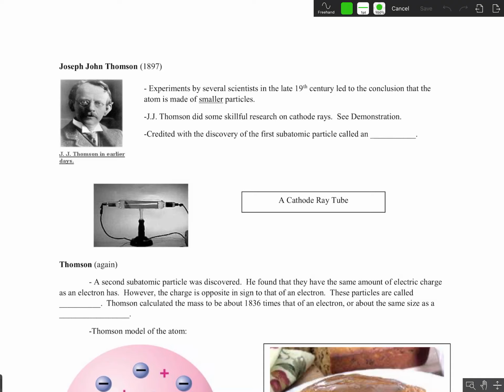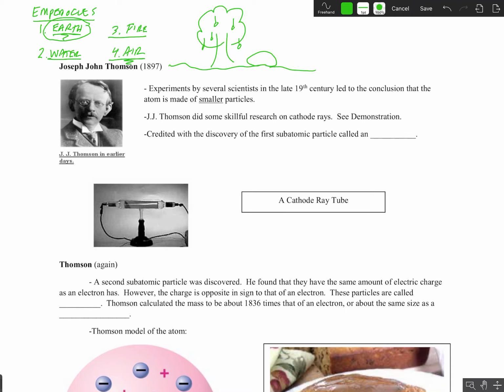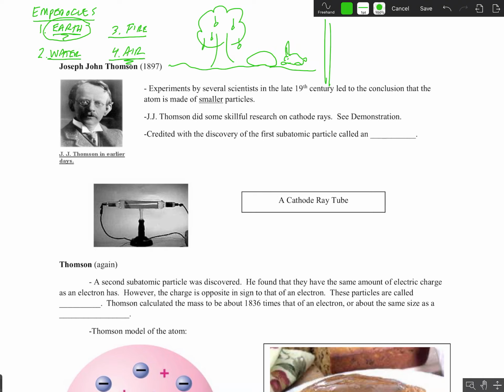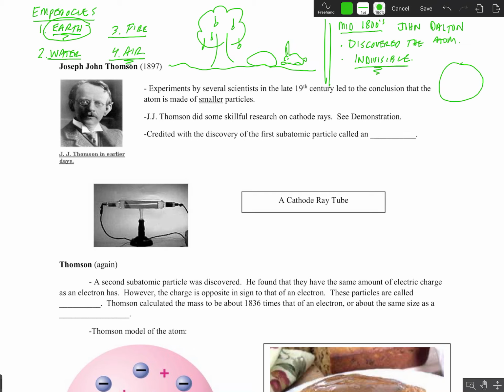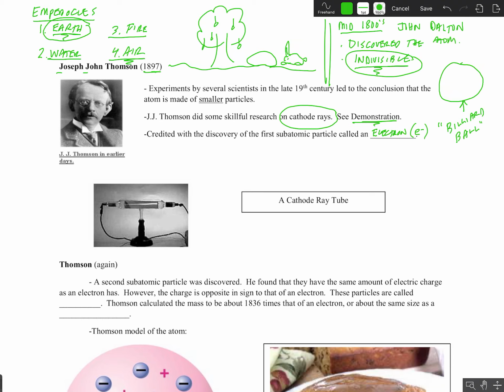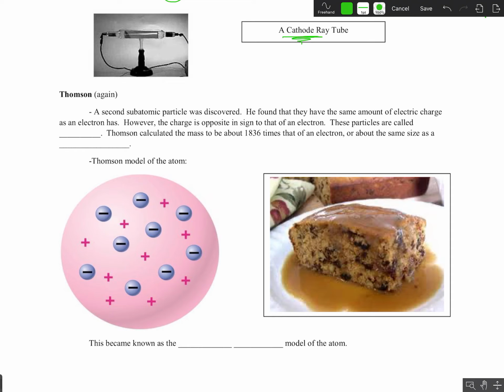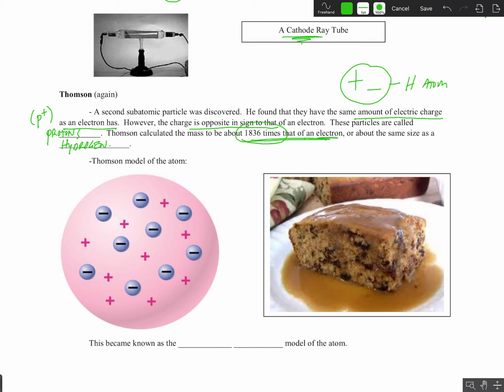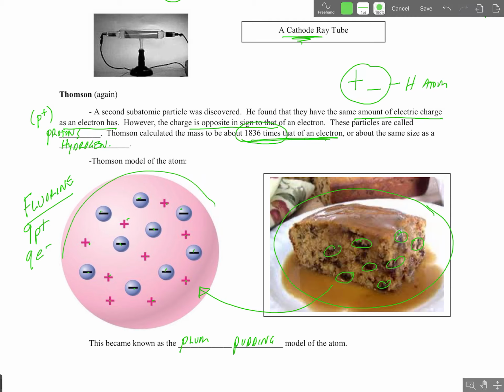Introduction to Chemistry: Atomic Theory (The Early Years)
This is intended for my freshman high school chemistry students.  In this video we discuss early ideas on the makeup of matter from Empedocles to John Dalton to JJ Thomson and the discovery of subatomic particles.